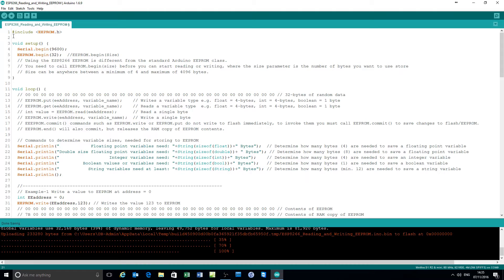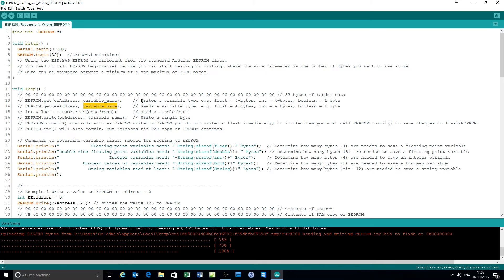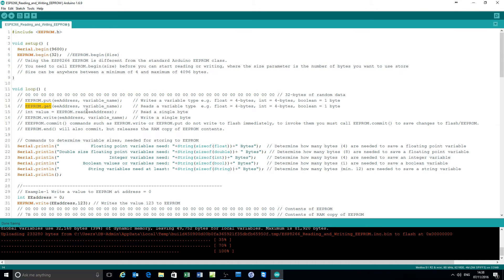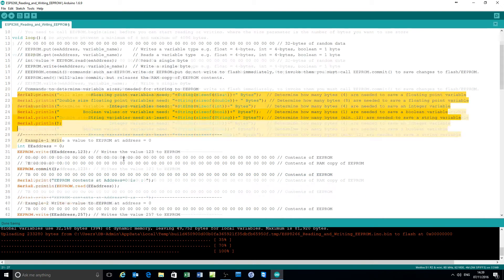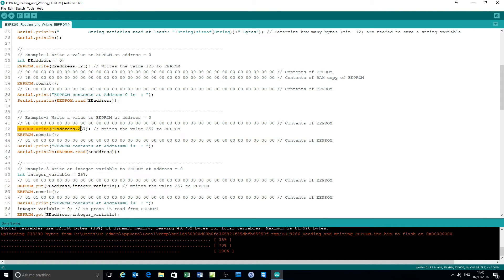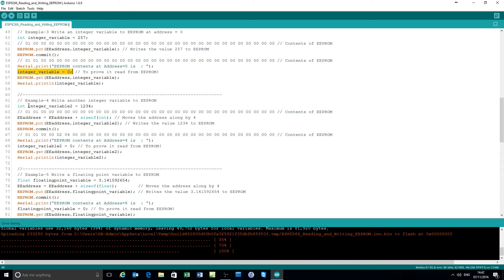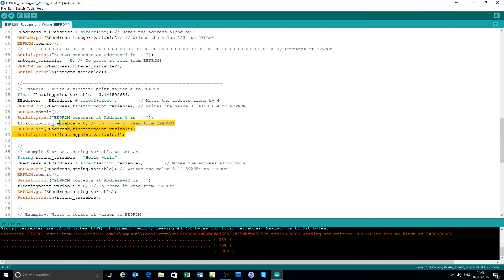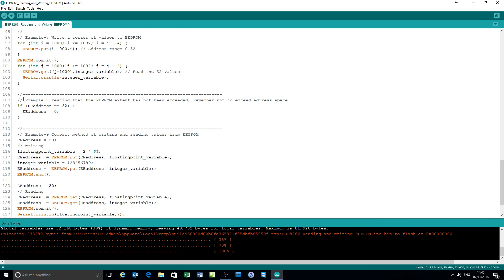Tech Note 015 - How to Use ESP8266 EEPROM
A code walk-through of the ESP8266 EEPROM reading and writing commands and how to commit variables to EEPROM and then retrieve them.